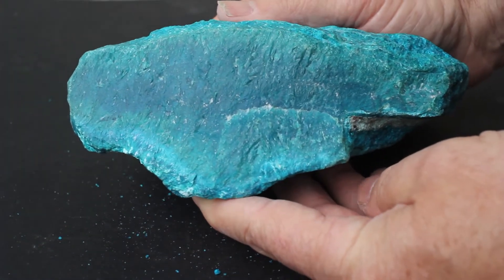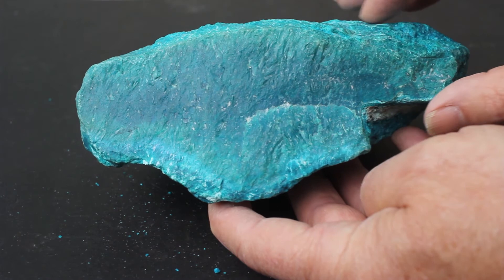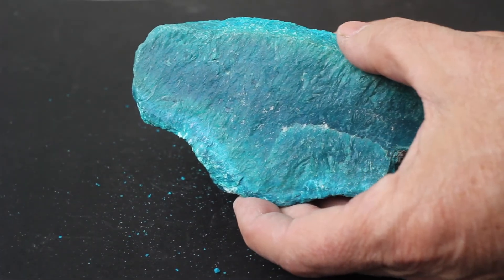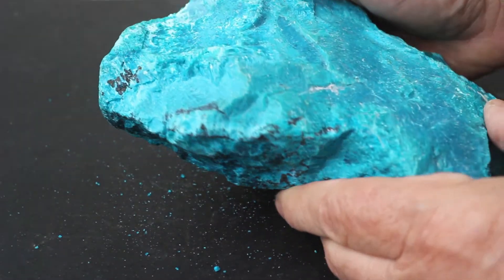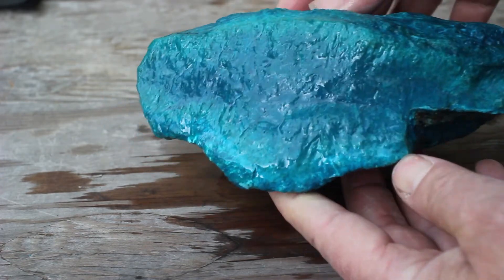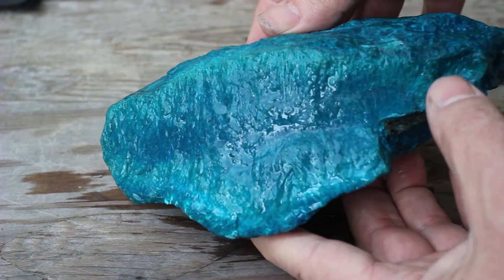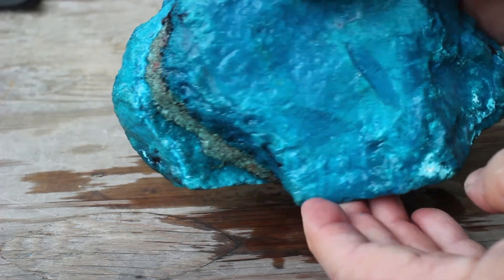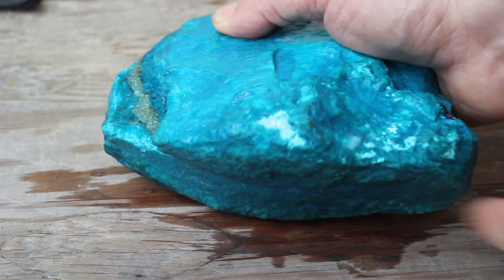Gem Silica Chrysocolla Inspiration Mine, Arizona, USA GSVTK #3